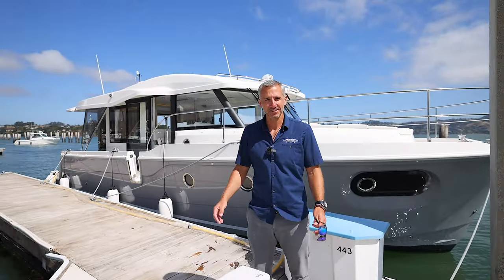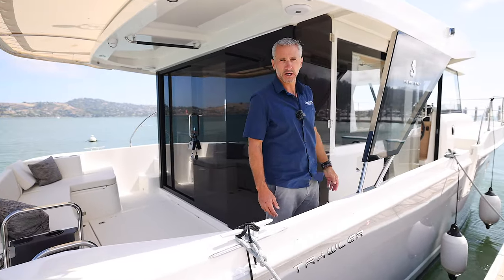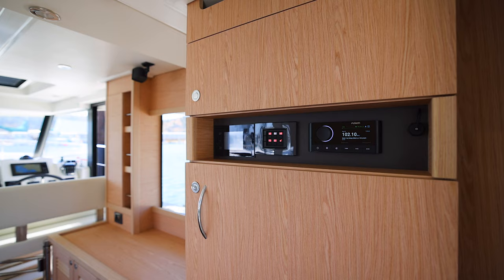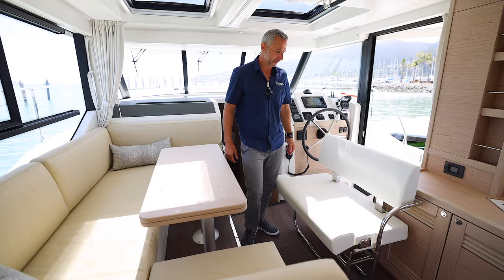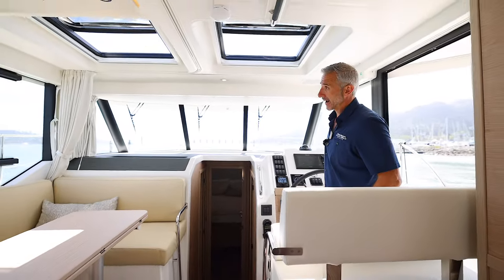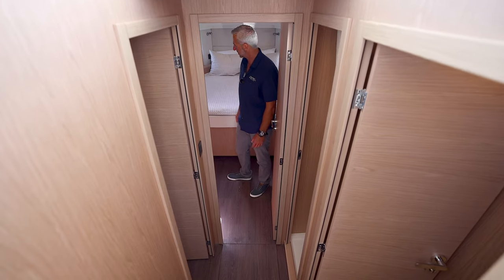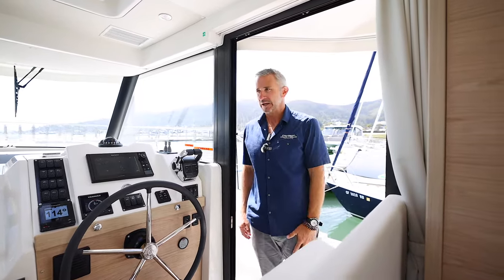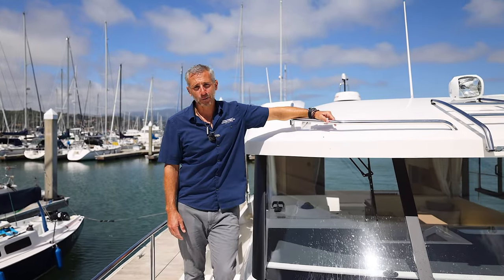41' Beneteau 2024 [NEW BOAT]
41' Beneteau 2024 [NEW BOAT]
Location: Sausalito, California

The Swift Trawler 41 reimagines the trawler range, offering comfort, practicality, and ample living space in both its Fly and Sedan versions, with a capacity for up to 7 passengers. Making its debut in the San Francisco Bay Area this summer, this particular Sedan model features a 3 cabin, 2 head layout adorned with a lighter Alpi Oak interior, Pearl Grey Hull, grey leather salon upholstery, and is equipped with modern amenities like A/C, generator, as well as Bow and Stern Thrusters. Thoughtfully designed, the aft-positioned galley connects effortlessly with the cockpit and swim platform, providing an integrated space for entertaining. The driver’s seat rotates to accommodate up to 8 people in the lounge area, which also includes a convertible saloon with a privacy curtain. The bow features a versatile sunbath that doubles as a bench seat, ideal for sea-gazing. Suited for various boating conditions, the Sedan version is a favorite for rough seas and tranquil inland waters alike, and boasts a panoramic windshield and a distinctive large steering wheel at the driving station.